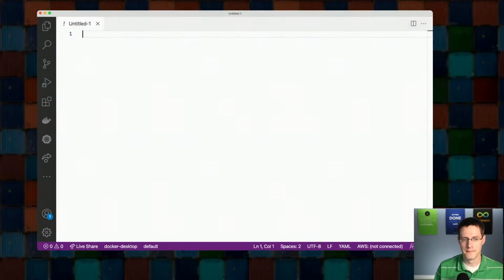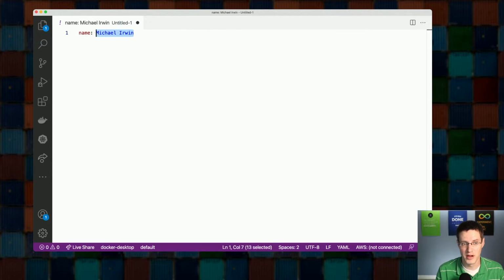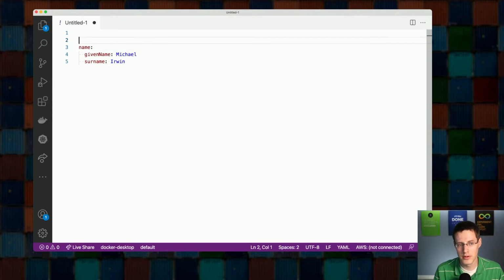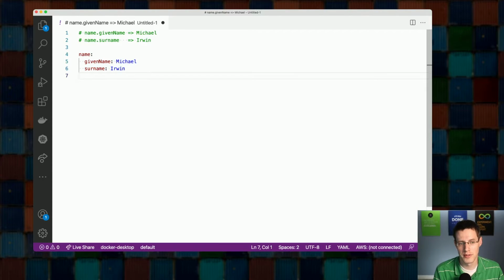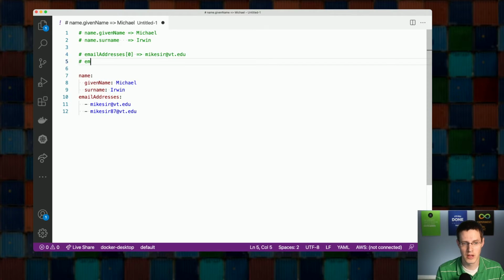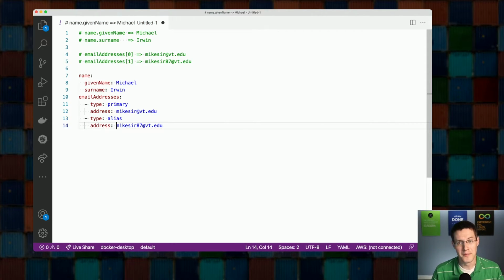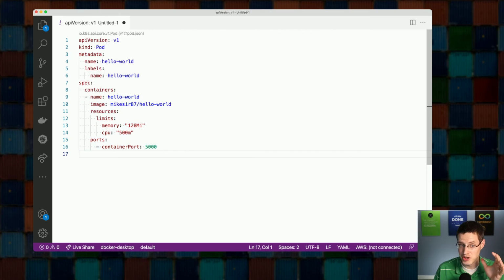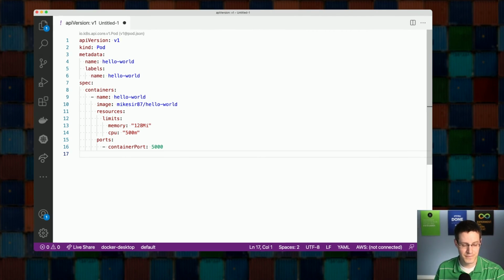F21 - CS2304 - Intro to YAML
In case you're not familiar with YAML, here's a quick video that goes through some of the common syntax and structures you'll see. It's pretty easy to pick up and we'll be using it a ton throughout this semester. So... I hope this helps!